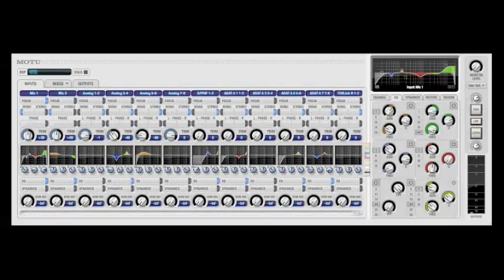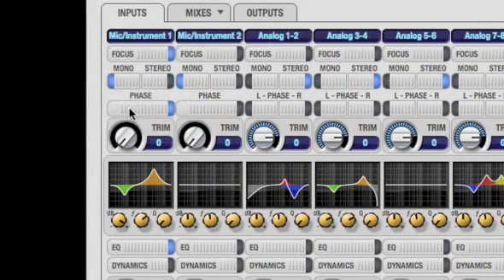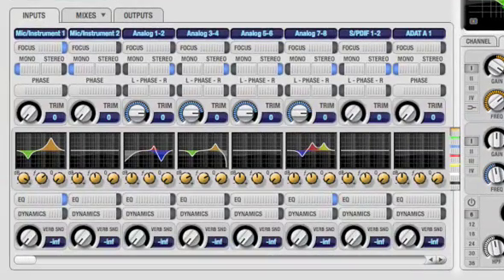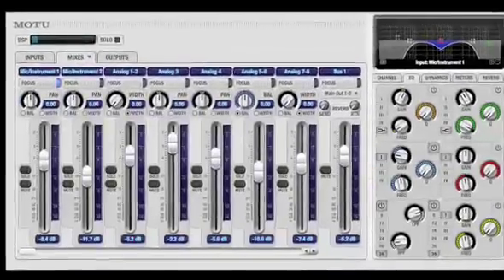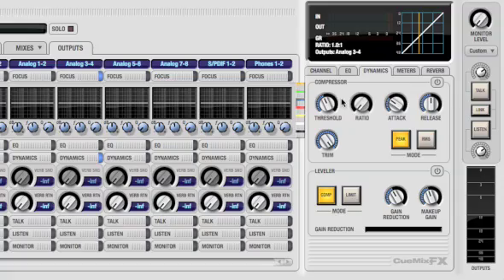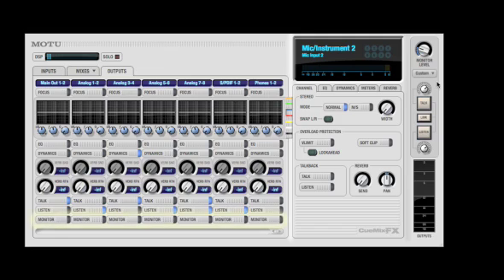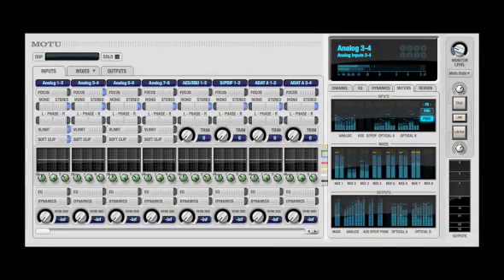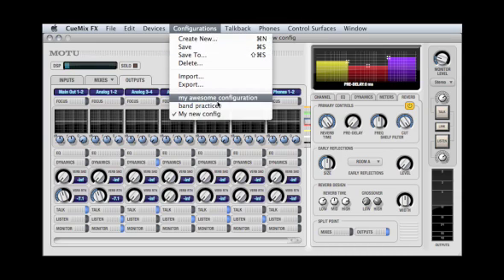MOTU Cuemix FX